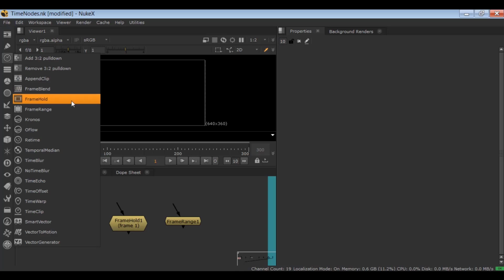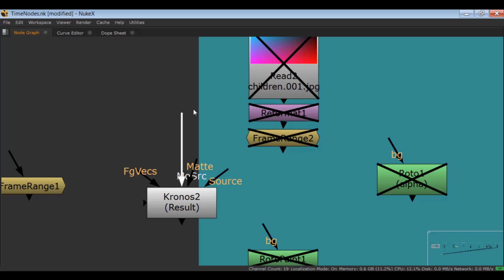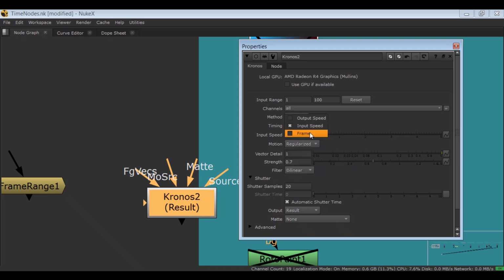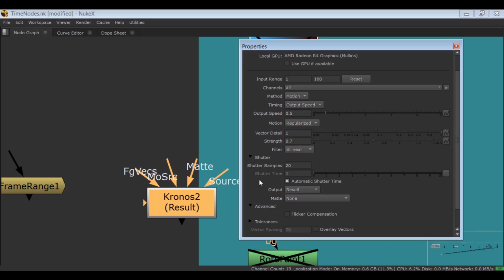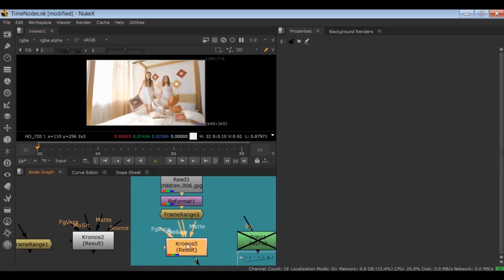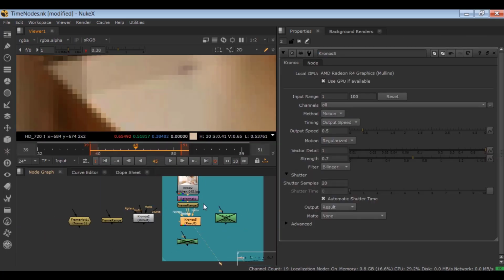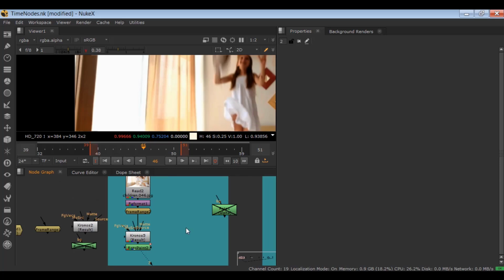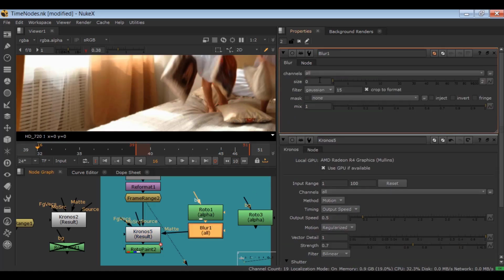Week 13 part 1-01 Retiming Nodes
Week 13 of 15 - Foundry Nuke From Zero to Hero! is the thirteenth course out of 15 in the zero to hero series by Sajjad Aradfar, designed to help you become a professional compositor.

Over the next few days, we will be diving into 2 powerful techniques in nuke, time nodes, and relighting. Firstly will explore time nodes, essential for manipulating the timing and speed of footage. Understanding retiming nodes, like frame hold, frame range, retime, time echo, time offset, Kronos, Oflow, retiming challenges, advanced technics for matching speed between background and foreground, and preparing shots for morphing.

Next, we delve into the concept of relighting, focusing on the relight node, enhancing control over CG I AOV passes for precise color correction, introduction to relighting techniques to add or adjust lighting without revisiting DCC software like Maya, and tools and methods for relighting 2D footage to enhance creative control.